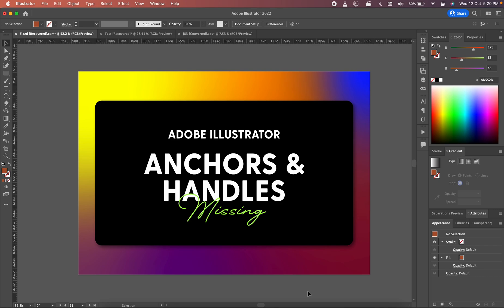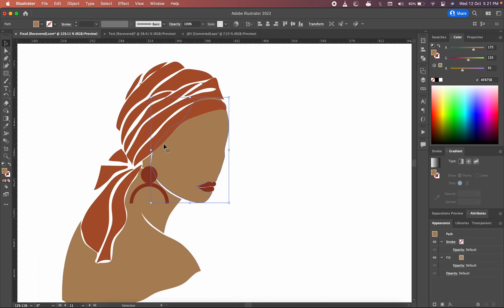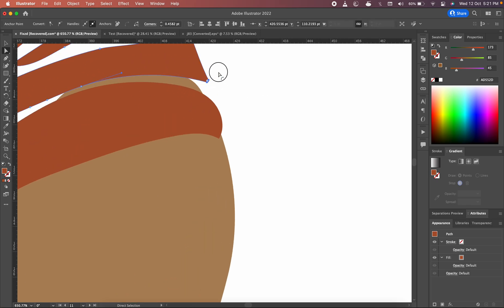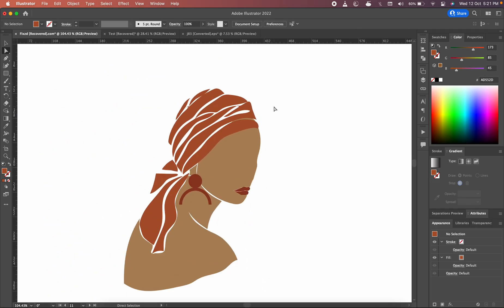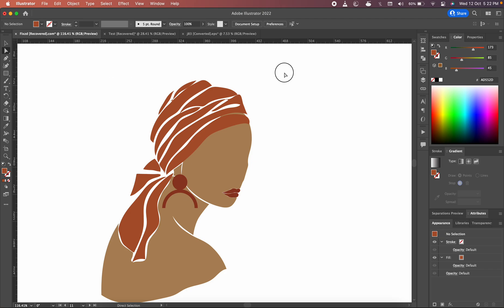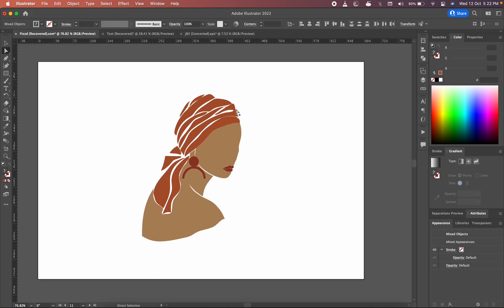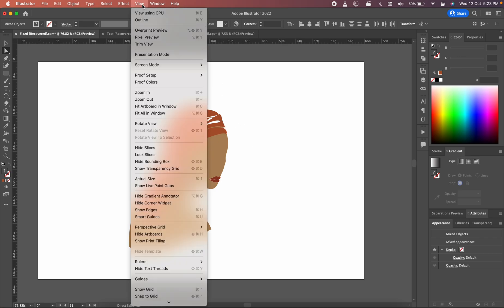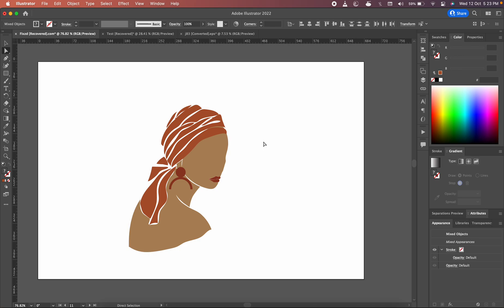Anchor Points & Handles Missing in Adobe Illustrator [Solved]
When working with adobe illustrator, you can suddenly face an issue when the anchor points and handles get missing. They won't come back, and it's hard to select items.

I will discuss an easy fix for this error in this tutorial. I will also let you know why this happens in the first place.